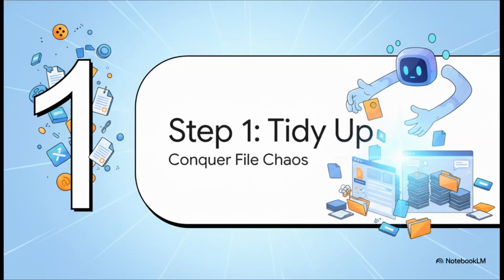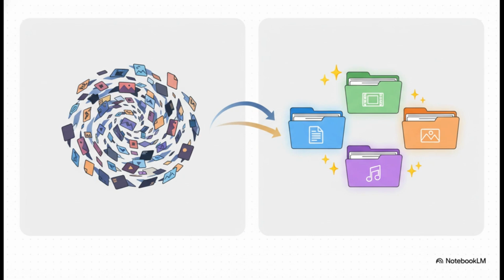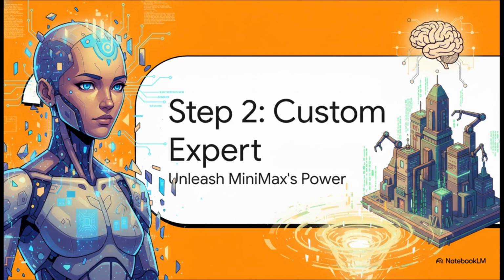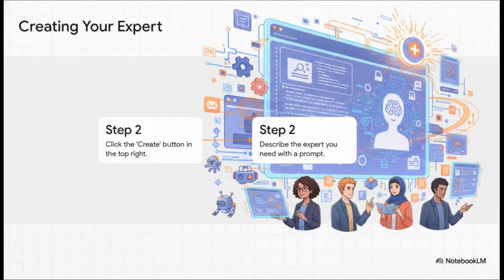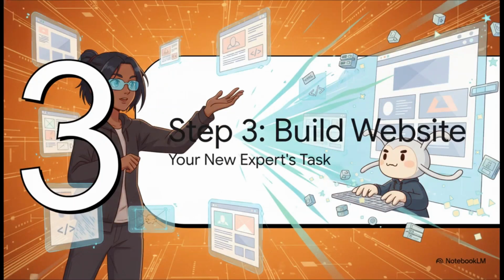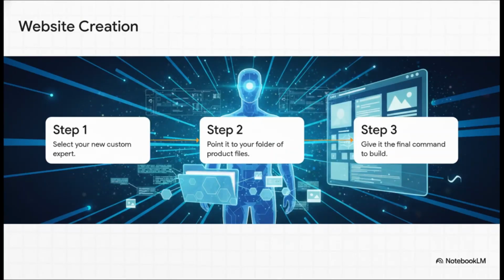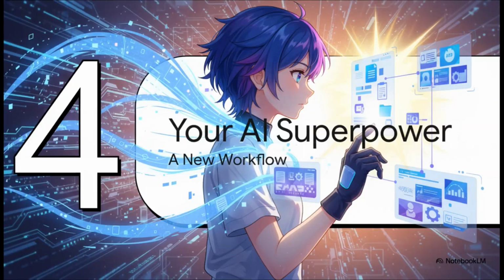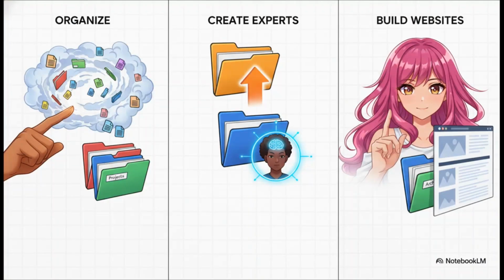Turn Your PC Into a Powerful AI Assistant! MiniMax Agent Desktop Tutorial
- Looking for a secure, local AI that acts like your personal intern? Meet MiniMax Agent Desktop! It offers Claude Cowork-like capabilities but runs directly on your machine. In this step-by-step tutorial, you will learn how to turn your Mac or Windows PC into a productivity powerhouse. We cover how to automatically clean up messy folders using the "Tidy Folder Expert" and how to create custom AI agents that can build entire product websites just by reading your local files, 3D designs, and PDFs!

 - Timestamps:
Introduction to MiniMax Agent Desktop
How to Auto-Organize Files with Tidy Folder Expert
Build a Product Website using Custom AI Experts